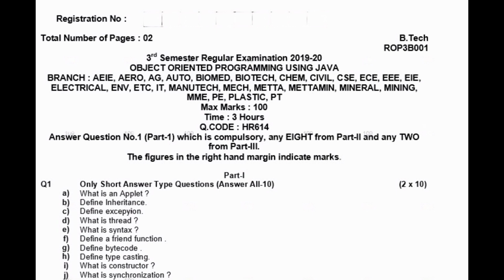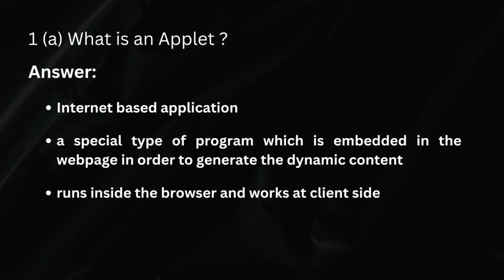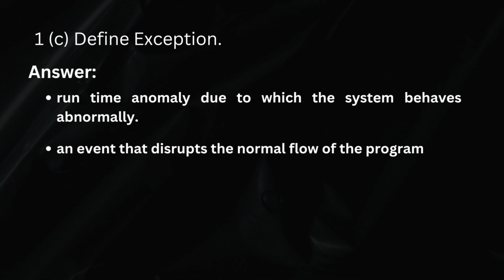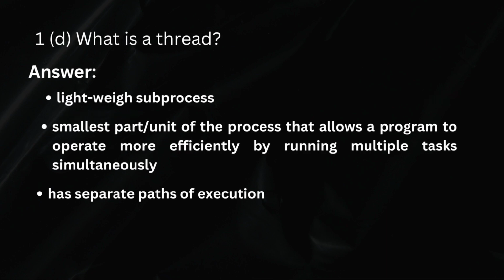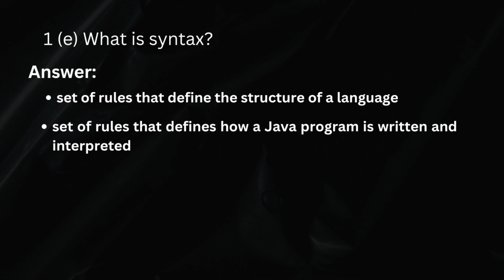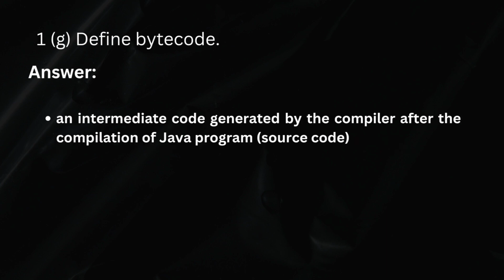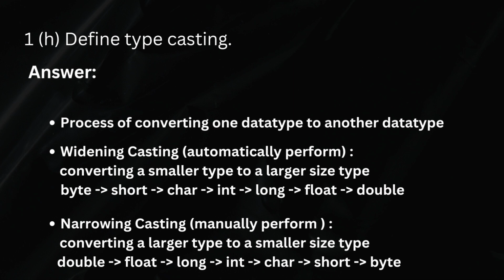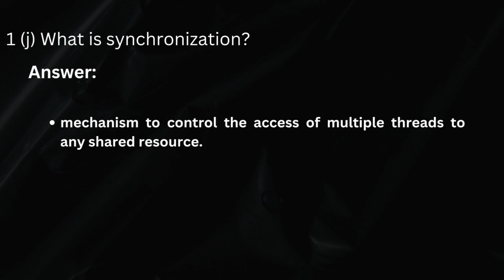Previous Year Question Paper Discussion 2019-20 on Java | Part - I | BPUT Questions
Java Previous Year Semester Question Discussion 2019-20 BPUT | Part - I | OOP using Java |